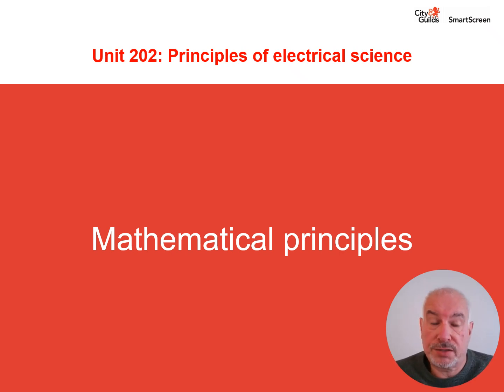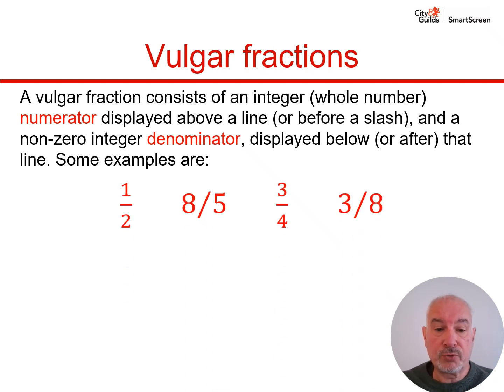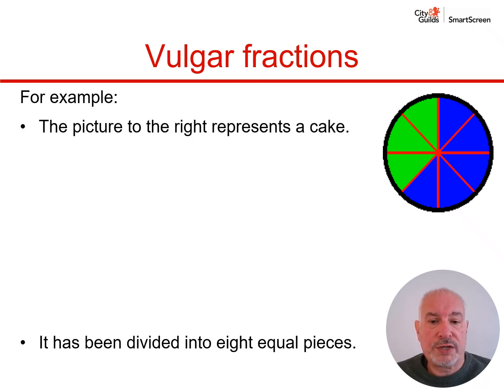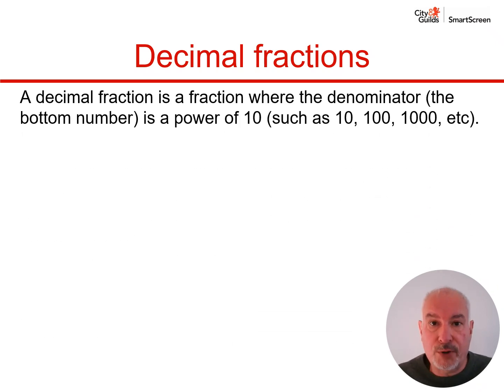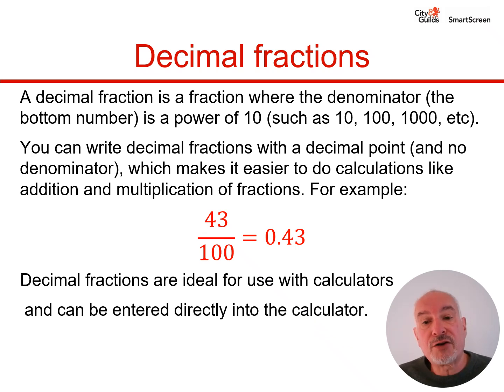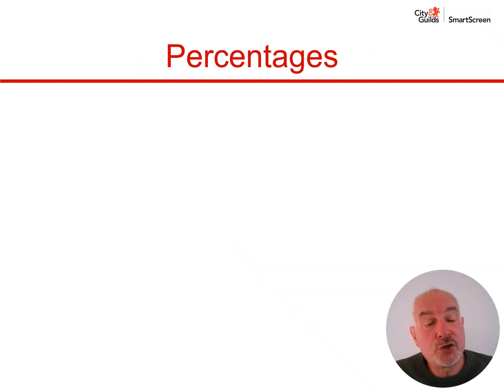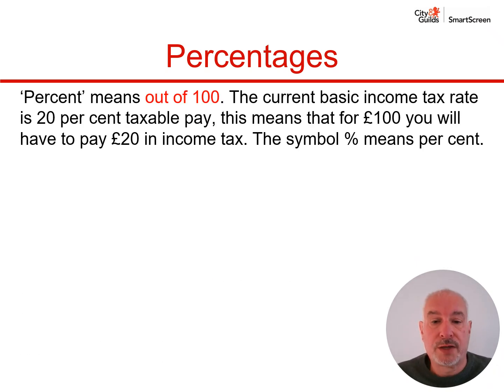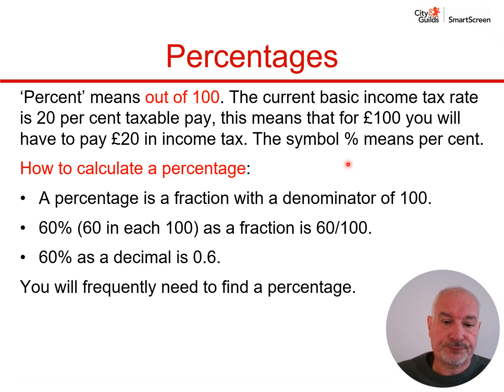Level 2 Electrical Installation (2365-02) – Unit 202: Maths Principles | Part 1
This video forms part of the Level 2 Electrical Installation qualification (2365-02) and covers Unit 202: Maths Principles.
It is Part 1 of 9 within this unit and is intended for learners at the foundation stage of electrician training in the UK.

This unit introduces the core mathematical principles required to support electrical theory and practical installation work. The maths covered here underpins later units including Ohm’s Law, resistors in series and parallel, power calculations, AC theory, and fault diagnosis.

This video introduces:

Why maths is essential in electrical installation

The types of mathematical skills used in electrical training

Foundation number principles required before applying electrical formulas

The content is delivered in a structured, classroom-style format and reflects how the qualification is taught within a formal training environment.

Qualification pathway context:
The Level 2 Electrical Installation (2365-02) is typically the first step for individuals starting out in electrical training, before progressing to Level 3 Electrical Installation and the NVQ.